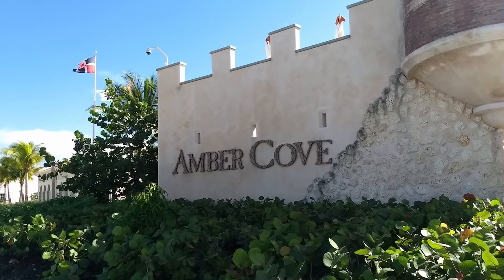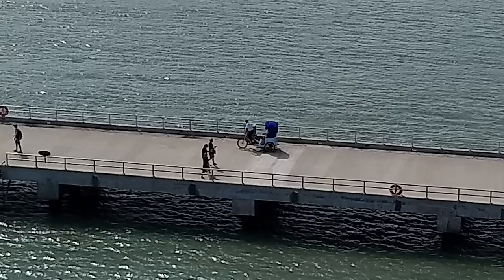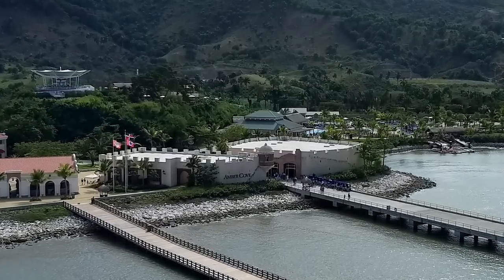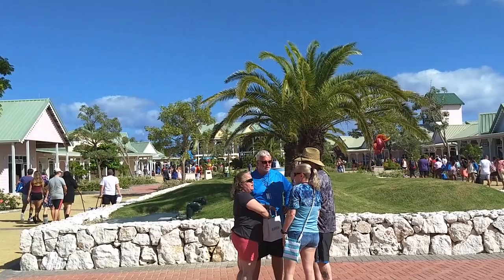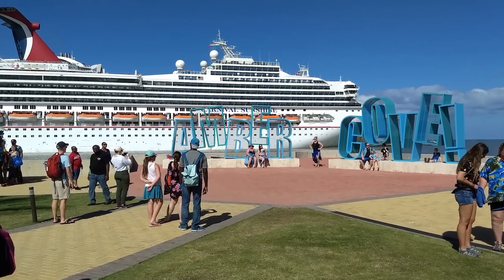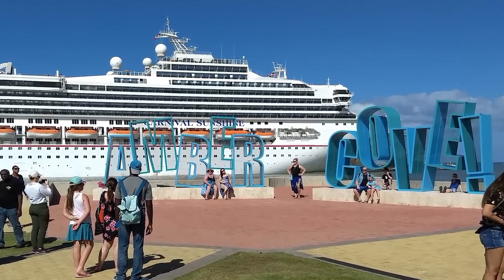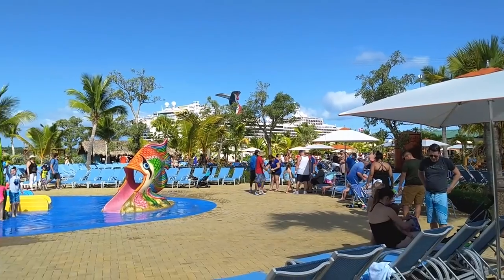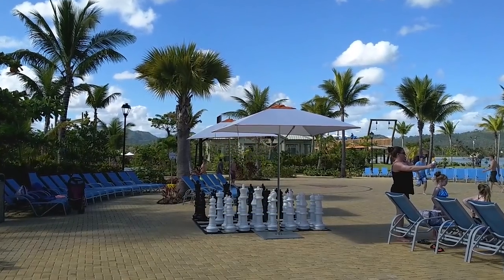Amber Cove Cruise Port Guide: Tips and Overview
The Amber Cove Cruise Center is situated on the Dominican Republic’s Amber Coast, not far from the filming locations used for the 1993 film Jurassic Park. There is an impressive range of excursion activities to choose from at Amber Cove. However, there is also plenty to do in the Cruise Center itself, including shopping, restaurants, a zip line, and complimentary pools and waterslides.

The cruise port, which caters to Carnival Corporation cruise lines like Carnival, Princess, Holland America, and P&O, has a pier that can accommodate two ships at the same time. No tender is required.